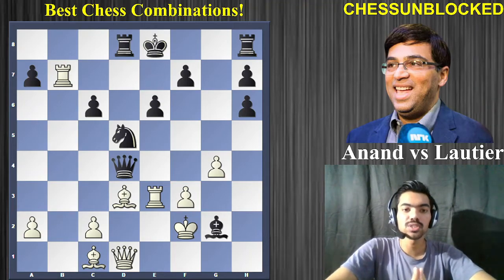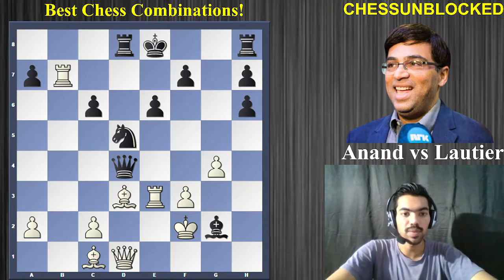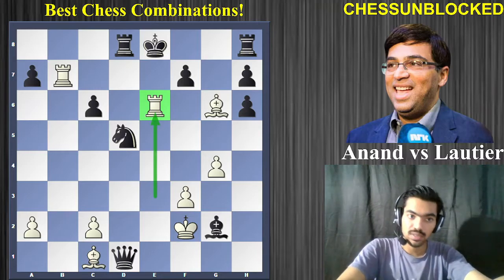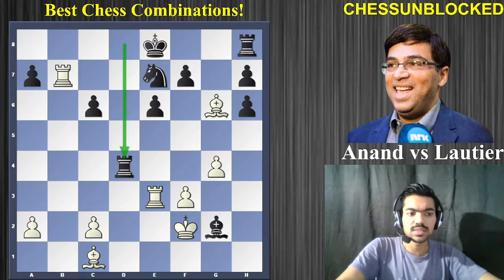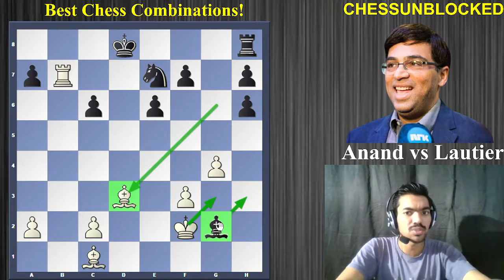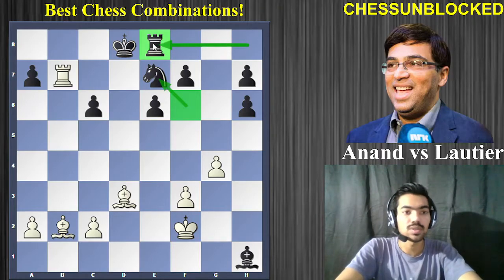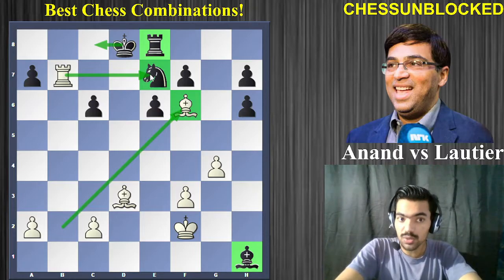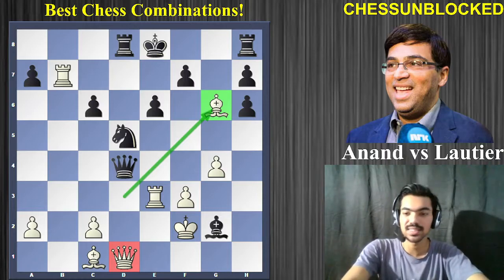Vishwanathan Anand's Best Chess Games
Anand vs Lautier (1997)
White to move!